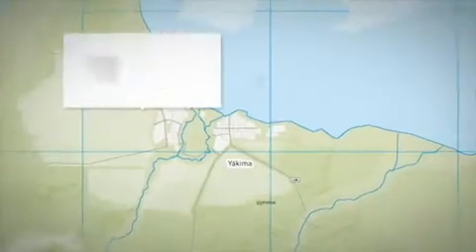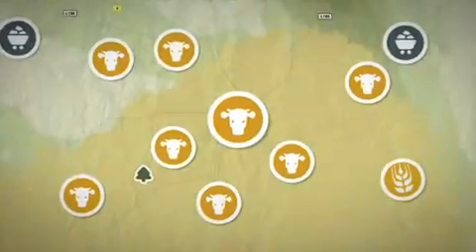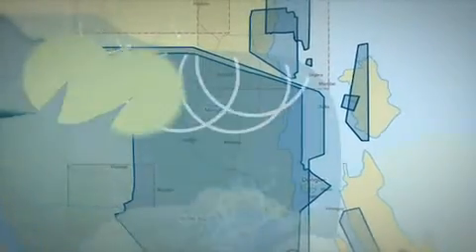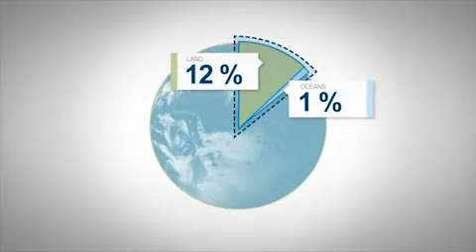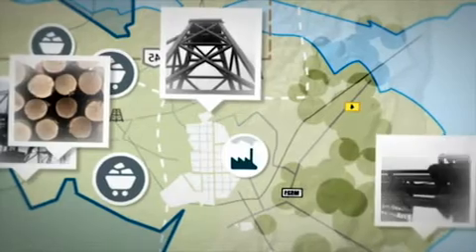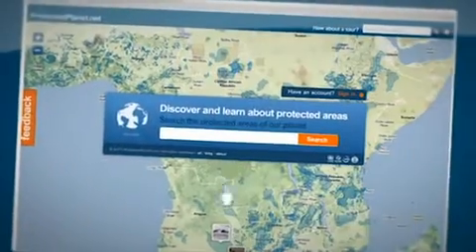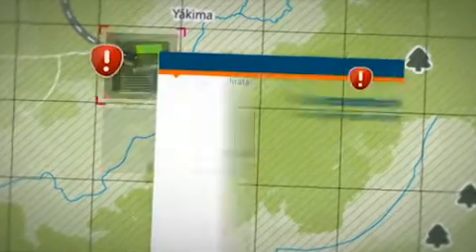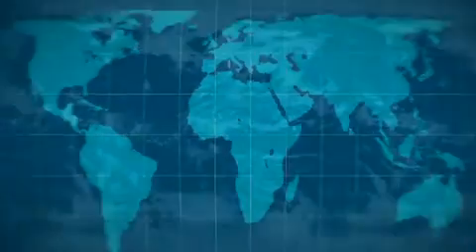Protectedplanet.net: Interactive Website on Protected Areas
UNEP has joined forces with the International Union for the Conservation of Nature (IUCN) to create protectedplanet.net -- an interactive, social media-based website that provides in-depth information on both the leading lights and hidden gems of the conservation world. Using the latest satellite images, users can pinpoint individual protected areas -- such as national parks or marine reserves - and zoom in for information on endangered species, native plant life or types of terrain.